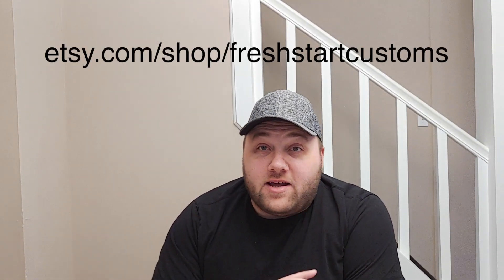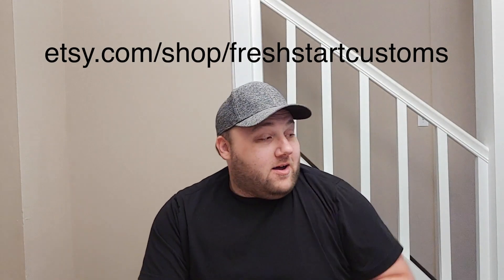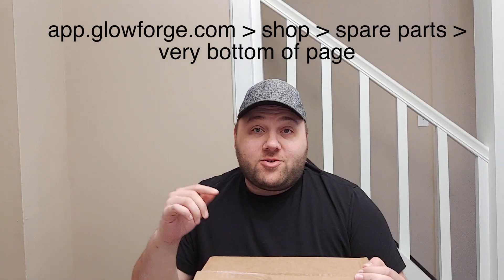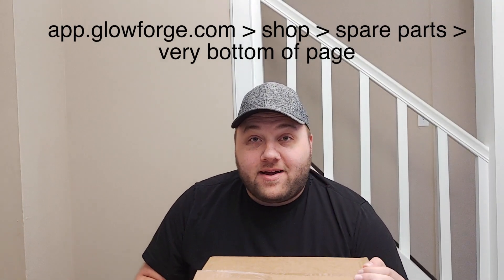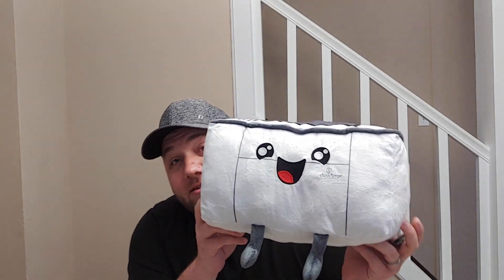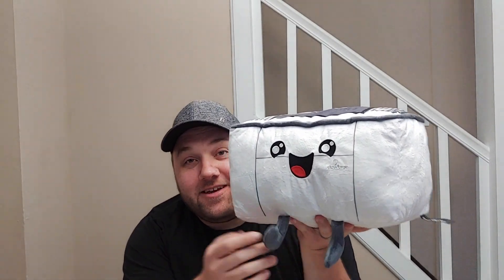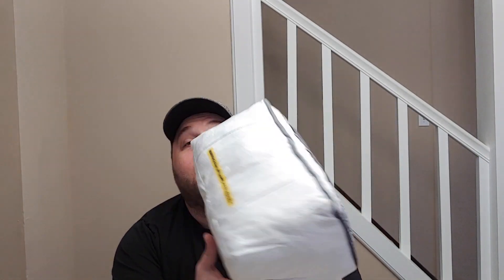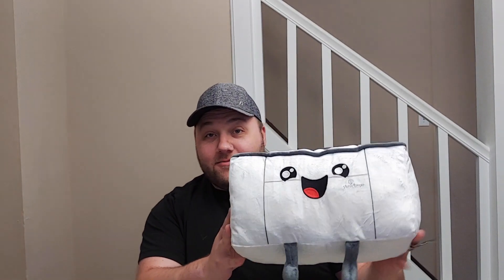Channel updates (cyber sale), $50 Glowforge, and I'm on vacation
Quick Channel update video. Sale last from November 24th until December 1st of 2021.

Our custom laser file designs for the cyber sale can be found in my Etsy shop